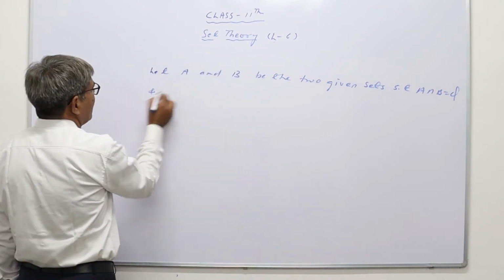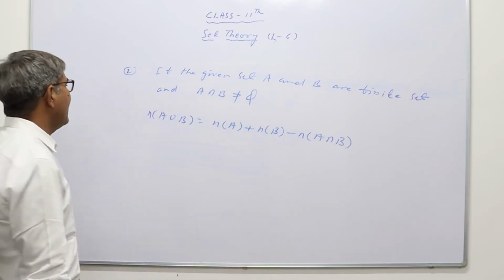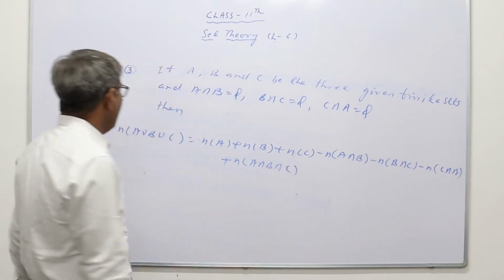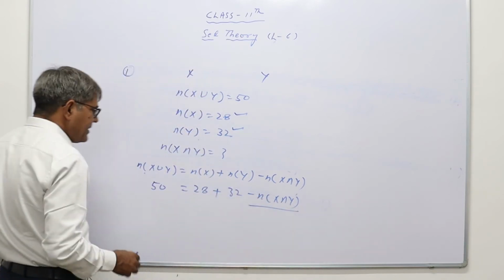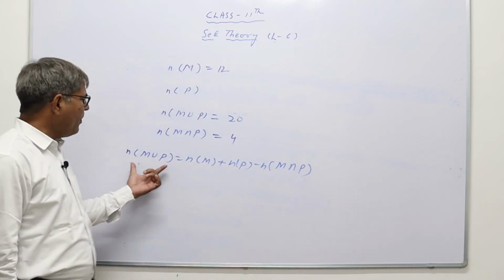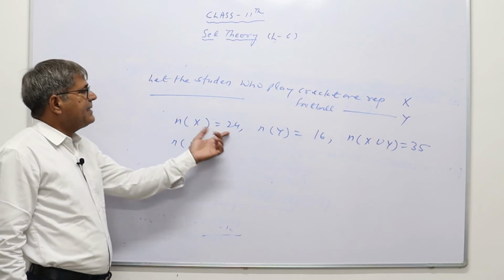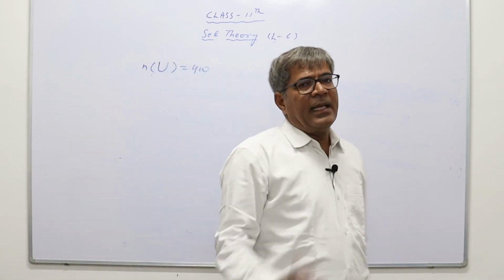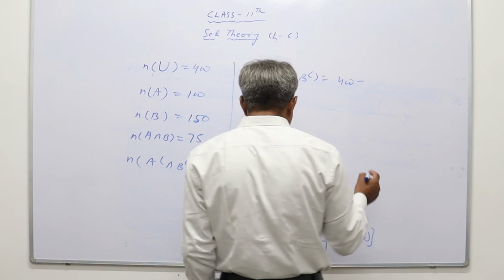Set Theory | Lecture 6 | Class 11 By S N Upadhyay | CBSE / IIT-JEE